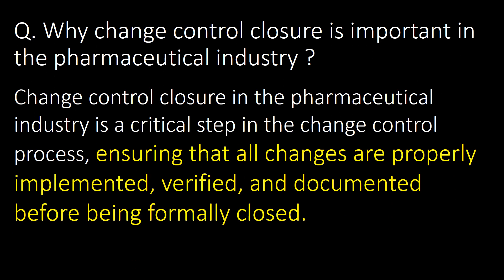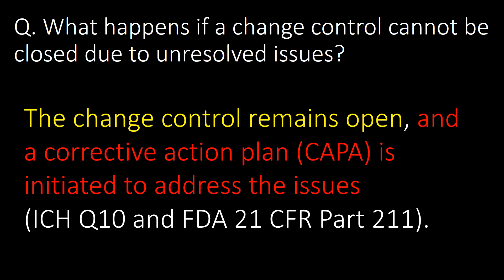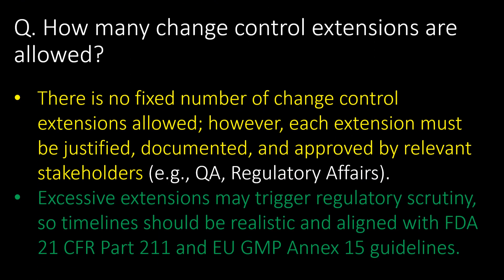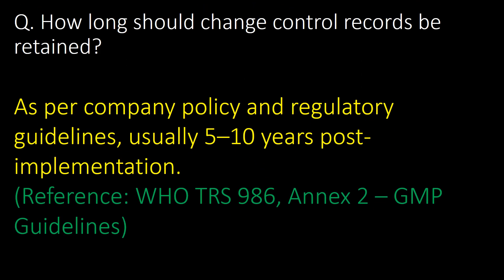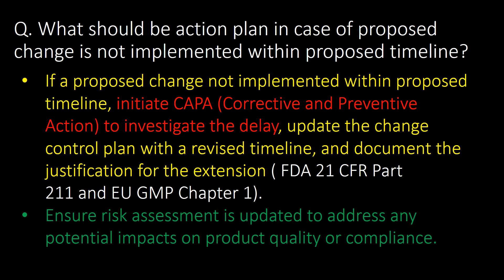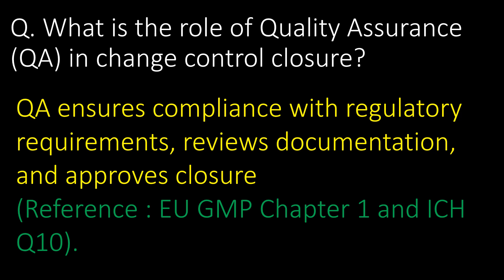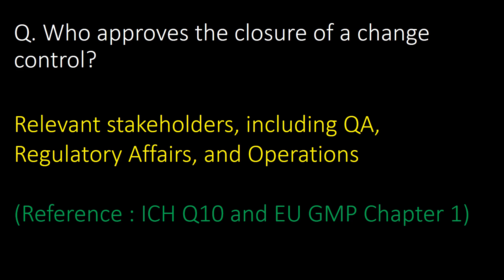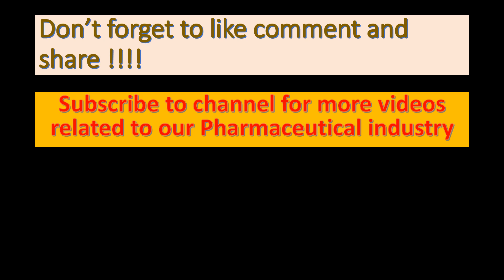Change control closure in pharmaceutical industry l Change control in pharma company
Questions covered :
Q. Why change control closure is important in the pharmaceutical industry ?
Q. How verification of Change Implementation is done?
Q. What happens if a change control cannot be closed due to unresolved issues?
Q. Can a change control be reopened after closure?
Q. How many change control extensions are allowed?
Q. How long should change control records be retained?
Q. What should be the timeline for closing a change control?
Q. What should be action plan in case of proposed change is not implemented within proposed timeline?
Q. What is the role of Quality Assurance (QA) in change control closure?
Q. How approval for Closure is taken?
Q. Who approves the closure of a change control?
Q. Key Considerations for Change Control Closure?